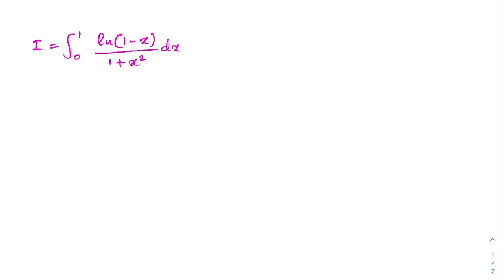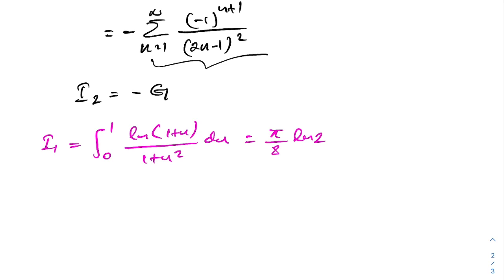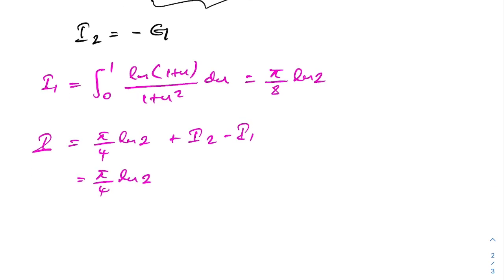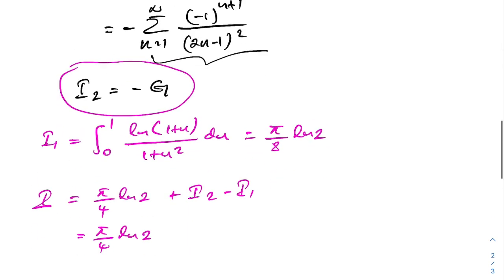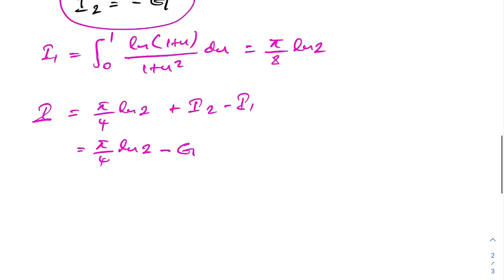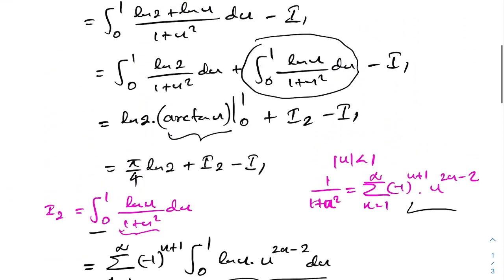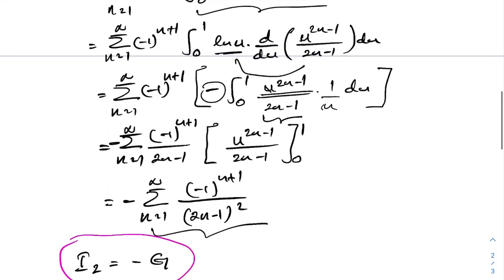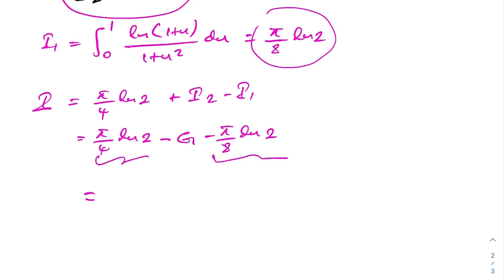Integral ln(1-x)/1+x^2 from 0 to 1